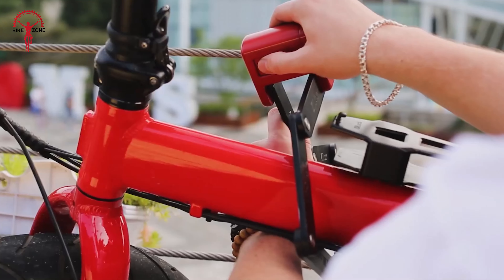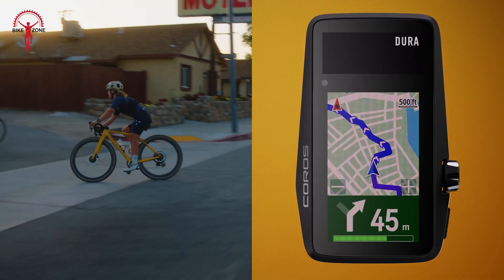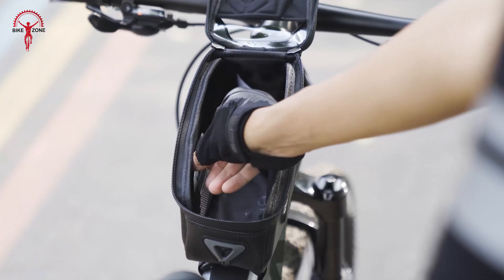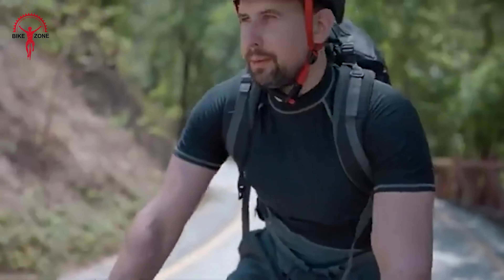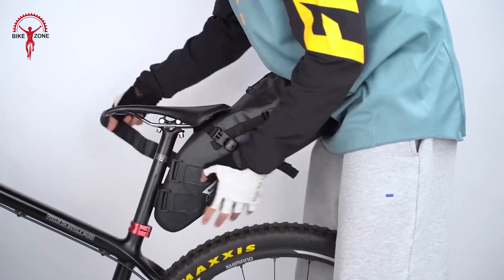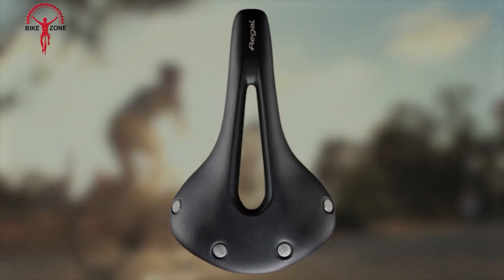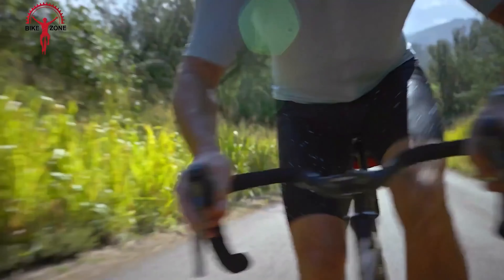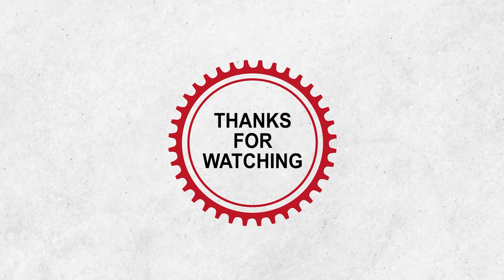30 ESSENTIAL ROAD BIKE ACCESSORIES ▶4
Road biking offers a unique blend of excitement and fitness, but to fully enjoy this, the right accessories are essential. In this video, we’ll present 30 top road bike accessories that every cyclist should have. Whether you’re tackling tough terrain or enjoying a leisurely ride, these accessories will help you stay prepared and enjoy a better biking experience.